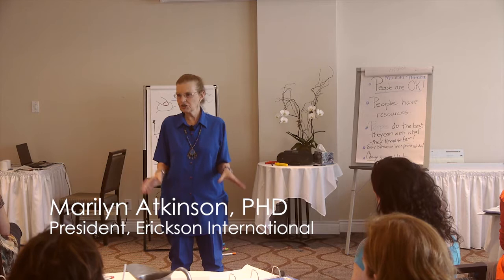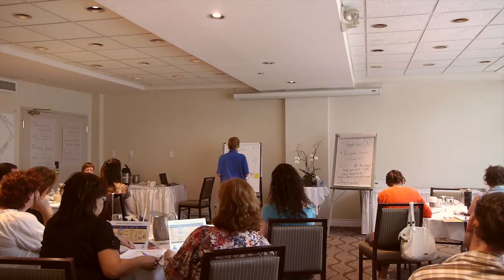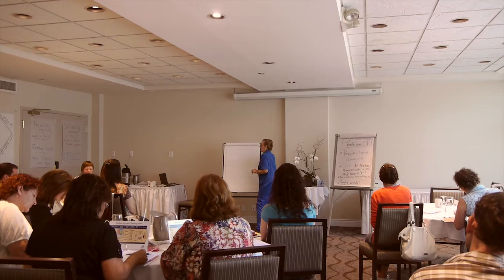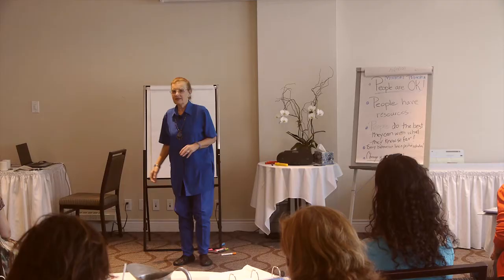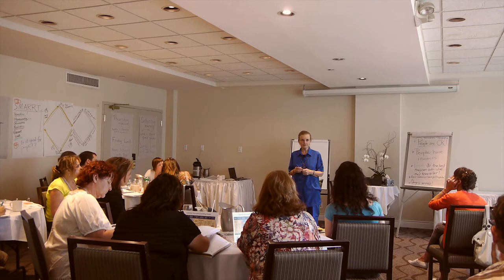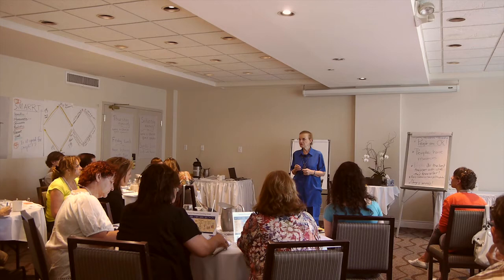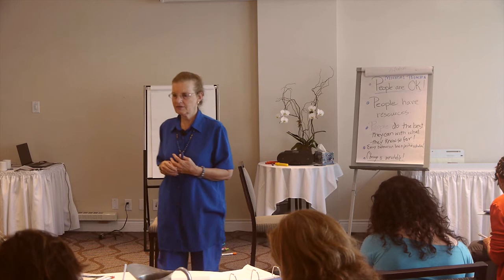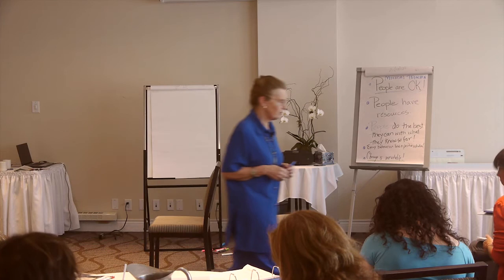Life Coaching: Coaching Effectively On The Phone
New to the idea of life coaching?

Marilyn Atkinson, founder of Erickson International (erickson.edu), discusses how to coach effectively on the phone or Skype. Learn how to build and maintain rapport throughout the life coaching calls.

Erickson International specializes in professional coach training and life coaching courses.